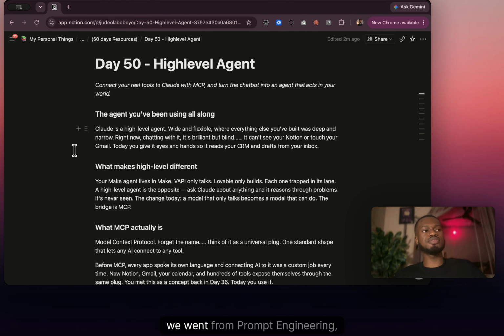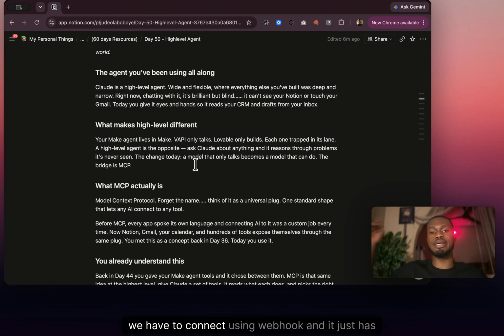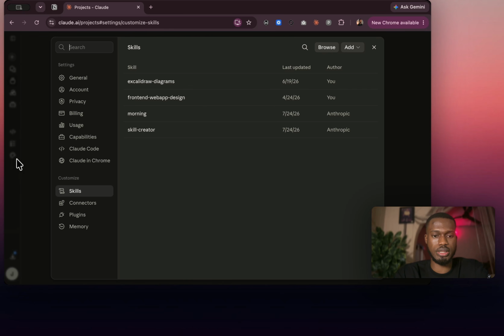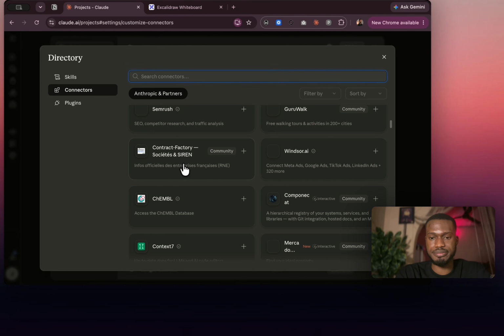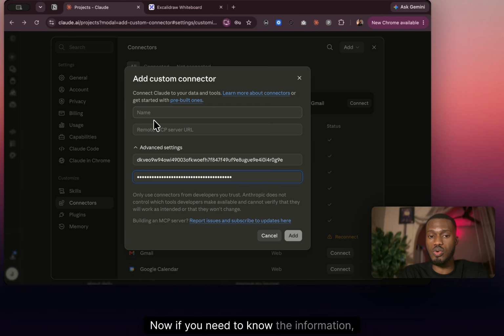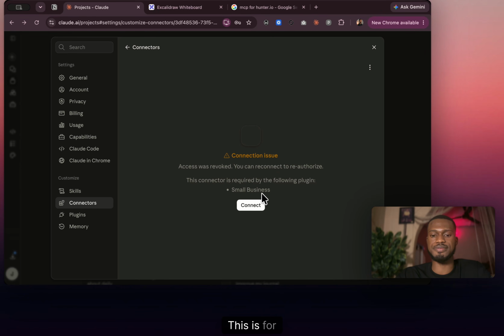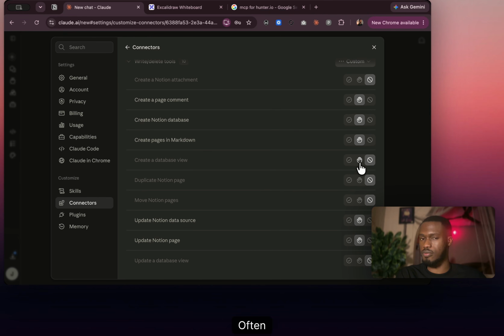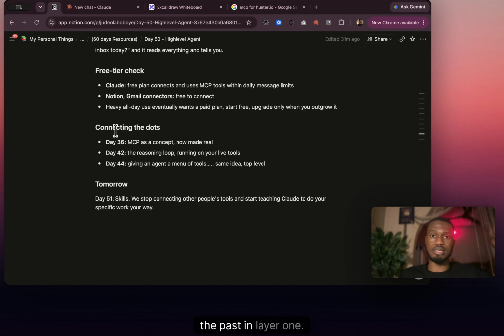Claude vs Chatgpt vs Gemini vs Grok (How I use High level AI Agent tools + Skill)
Fifty days in, and the agent you're about to build is the one you've been
talking to this whole time without realising it. Claude. Right now it's
brilliant but blind, it can't see your Notion or touch your Gmail. Today
you give it eyes and hands.

Day 50 of the 60-Day AI Automation Sprint, and the start of high-level
agents: wide and flexible, wired into your real tools with MCP.

What you'll do:
✅ Understand MCP without the jargon — the universal plug for AI + tools
✅ Connect Notion so Claude can read your real CRM
✅ Ask plain-English questions and get answers from your actual data
✅ Add Gmail and watch Claude combine both tools in one request
✅ Draft a follow-up to your newest HOT lead — no field mapping, just asking
✅ The safety habits for giving an AI real access to your data

Everything free — Make's AI provider, Notion, and Gmail.

Chapters:
00:00 Introduction to Decision Agents
01:48 Series Overview and Goals
04:22 Creating Notion Database
10:24 Configuring Tools in Make.com
24:54 Testing the AI Agent
36:36 Conclusion and Next Steps

It hasn't always been this way. Before this, my partner and I built a business together with a couple other for about four years while we were students at a university in Nigeria. I also taught over 200 people in person and 500+ more online (More with no exact number), all for free. The business we were building crashed, and we learned more from that than from anything that went right.
I'm 23, not at the end and would like to believe i'm just starting. It was never easy getting here and the one thing that separated me from people in the same rooms was clarity, knowing which path I was aiming for, and being intentional about the growth. If I can do this at this pace, so can you. So. Good luck!, try to drop a comment so i know where you're at and. Godspeed.
~ nirvana